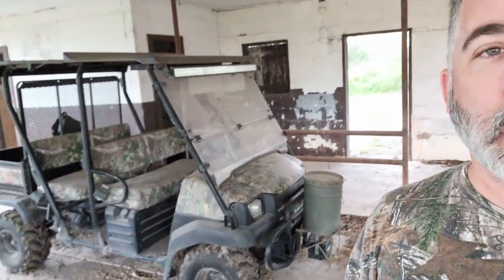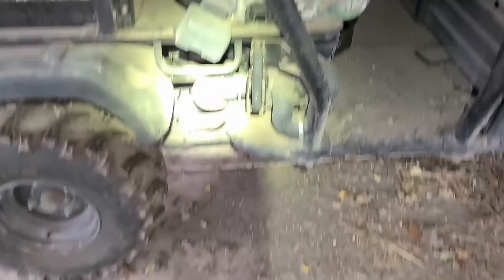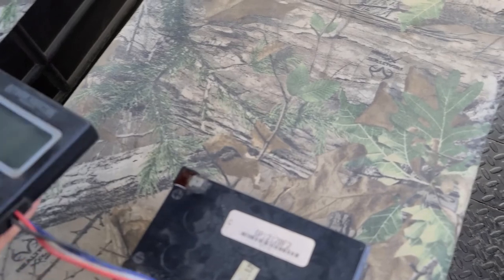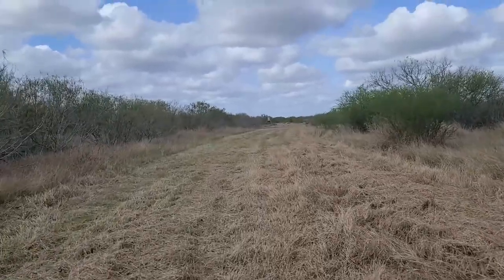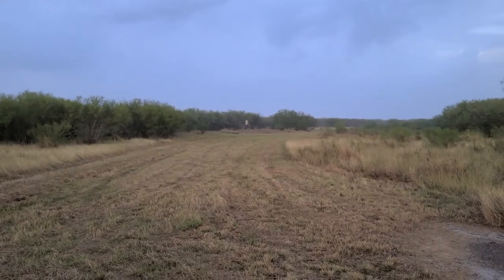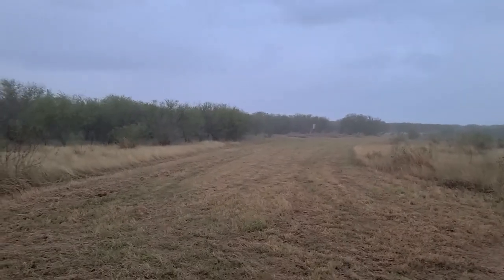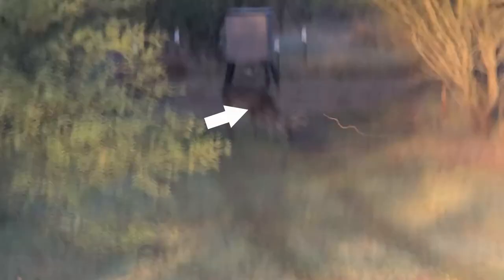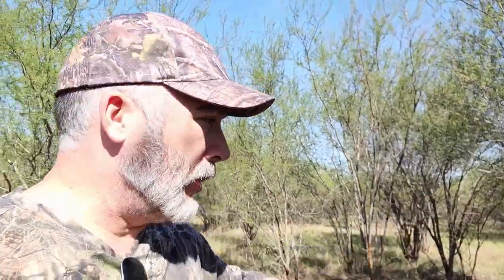2008 Kawasaki Mule - Great Day Power Loader UTV Install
2008 Kawasaki Mule - Great Day Power Loader UTV Install

In this week's episode, the family is at the Number 9 Ranch and I install a the new Great Day Power Loader.  This should make harvesting deer in the field much easier.

Outlaw Racing Kawasaki Mule Carburetor Rebuild Repair
Left & Right PARKING BRAKE CABLE Replacement
Lower Ball Joints

3M Headlight Lens Restoration System
Rear Fender Pair

U-Joint Kit Rear Axle

Trans 4x4 Camo Seat Cover Set
BEP Battery Switch Disconnect
Battery Cable
UTV Rear View Mirror

MOSTPLUS Fuel Pump
High Performance Slim Electric Cooling Radiator Fan

Kolpin Gun Boot IV
Kolpin Boottector Bracket
Camowraps (RT-CAK6-XT) Xtra Camo

Corner Brace Plates Metal

Superwinch LT4000ATV Winch
52" 330W LED Light Bar

Rocker Switch Aluminum Panel 6 Gang
RGB LED Rock Lights
3/8" x 100' Wire Conduit Flex Split
Universal 6 Way Blade Fuse and Relay Fuse Box

UTV Adjustable 1.5" to 1.75" Roll Bar Windshield Clamp

Video Gear:
Rode VideoMicro Compact On-Camera Microphone
M-Rig Metal Video Rig with 3 Cold Shoe Mount
Ulanzi Ultra Bright LED Light
Ulanzi GoPro Case
GoPro Pro 3.5mm Mic Adapter
GoPro Hero 5